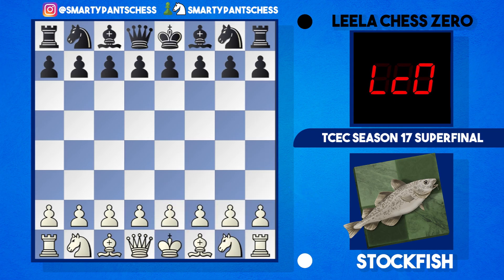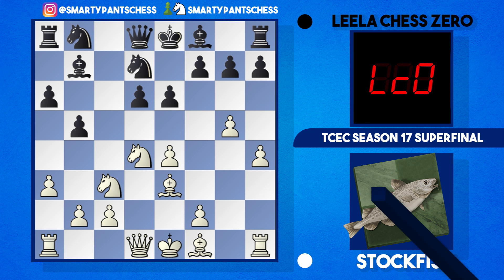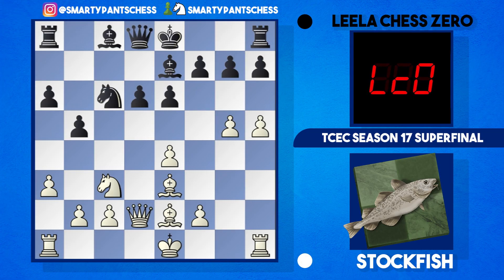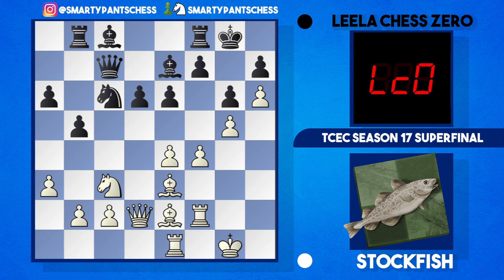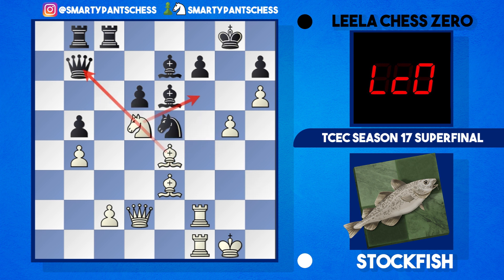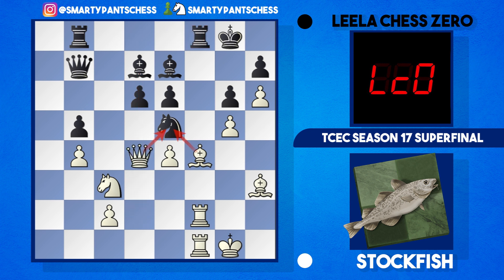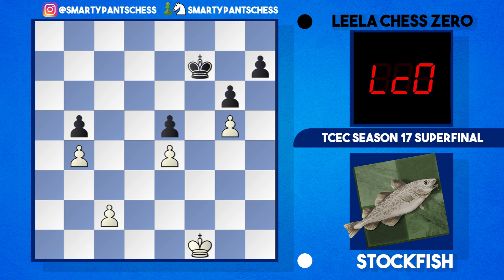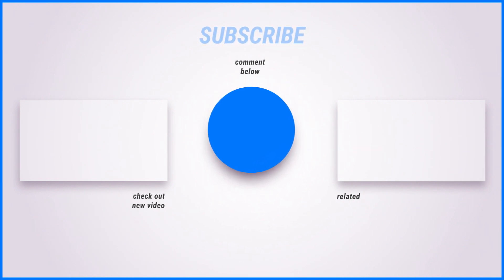First Blood In A Perfect Keres Attack! | Stockfish vs Leela Chess Zero | TCEC 17 Superfinal Game 3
A perfectly timed Keres attack perfectly subdues Leela. After gaining an advantage Stockfish trades down to win in the endgame.

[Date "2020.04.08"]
[Round "3.1"]
[White "Stockfish 20200407DC"]
[Black "LCZero v0.24-sv-t60-3010"]
[Result "1-0"]
[ECO "B81"]
[WhiteElo "3851"]
[BlackElo "3840"]
[PlyCount "106"]
[EventDate "2020.??.??"]
[WhiteTeam "Norway"]
[BlackTeam "United States"]
[WhiteTeamCountry "NOR"]
[BlackTeamCountry "USA"]

1. e4 c5 2. Nf3 e6 3. d4 cxd4 4. Nxd4 Nf6 5. Nc3 d6 {Book Move} 6. g4 {
Sicilian Scheveningen Keres Attack} a6 (6... h6 7. h4 Nc6 8. Rg1 h5 9. gxh5
Nxh5 10. Bg5 Nf6 11. Qd2 {White Edge}) 7. g5 Nfd7 8. a3 (8. Be3 b5 9. a3 Bb7
10. h4) 8... Nc6 9. Be3 Nde5 10. Be2 (10. Qd2 Nxd4 11. Qxd4 Nf3+) 10... Nxd4
11. Qxd4 Nc6 12. Qd2 Be7 13. h4 b5 14. h5 Qa5 (14... g6 15. hxg6 fxg6 16. f4
Qa5 17. Bd3 b4 18. Nd5 exd5 19. exd5 Nd8 20. Bxg6+ Nf7 21. Be4 Bg4 22. Bd4 Rg8
23. Qxb4 Qxb4+ 24. axb4 {White is a piece down but has great compensation and
is winning} Bxg5 25. fxg5) 15. h6 g6 16. O-O O-O 17. f4 Qc7 (17... e5 18. f5) (
17... d5 18. exd5 exd5 19. b4 Qd8 20. Nxd5) 18. Rf2 Rb8 19. Raf1 Bd7 20. Bg4
Rbc8 21. Bh3 Qb7 22. Na2 a5 23. Nc3 Rb8 24. b4 axb4 25. axb4 Rfc8 (25... Nxb4
26. Rb1 Nc6 (26... d5 27. Qd4) 27. Nxb5 Qa6 28. c4) 26. f5 Ne5 (26... gxf5 27.
exf5 exf5 28. Nd5 Be6 29. Bxf5 Ne5 30. Be4 Qd7 31. Bd4 Rc4 32. c3 Kh8 33. Qf4
Rxd4 34. cxd4 Ng6 35. Qe3 Bd8 36. Kh2 Rc8 37. Bf5 Kg8 38. Kg3 Bxf5 39. Rxf5 Qe6
40. Qf3 Nh8) (26... e5 27. fxg6 fxg6 (27... Bxh3 28. Rxf7) 28. Qd5+ Kh8 29. Rf7
Rf8 30. Rxf8+ Bxf8 (30... Rxf8 31. Rxf8+ Bxf8 32. Qf7 Qa8 33. Bxd7) 31. Rf7)
27. fxg6 fxg6 28. Bf4 Rf8 29. Qd4 Qc7 30. Nd5 exd5 31. Bxd7 Qxd7 32. Qxd5+ Nf7
(32... Kh8 33. Bxe5+ Bf6 34. Bxf6+ Rxf6 35. gxf6 Qg4+ 36. Rg2 Qh3 37. Qd4) 33.
Qd4 Bf6 34. Qxf6 Ne5 35. Qg7+ Qxg7 36. hxg7 Rfe8 (36... Kxg7 37. Bxe5+ dxe5 38.
Rxf8 Rxf8 39. Rxf8 Kxf8 40. Kf2 Kg7 41. Ke3 h5 (41... Kf7 42. c4 bxc4 43. Kd2
h5 44. gxh6 Kg8 45. b5) 42. gxh6+ Kxh6 43. c4 bxc4 44. b5) 37. Bxe5 dxe5 38.
Rf8+ Rxf8 39. Rxf8+ Rxf8 40. gxf8=Q+ Kxf8 41. Kf1 Kf7 42. Ke2 Kf8 43. c4 bxc4
44. Kd2 Kg7 (44... Ke7 45. Kc3 Kd7 46. Kxc4 Kc6 47. b5+ Kb6 48. Kb4 Kc7 49. Kc5
Kb7 50. b6 Ka6 51. Kc6) 45. b5 Kf8 46. b6 Kf7 47. b7 Ke8 48. Kc3 Ke7 49. b8=Q
h6 50. gxh6 Kf7 51. h7 g5 52. h8=Q Ke6 53. Qbxe5+ Kd7 1-0